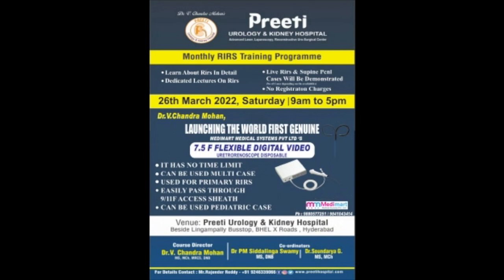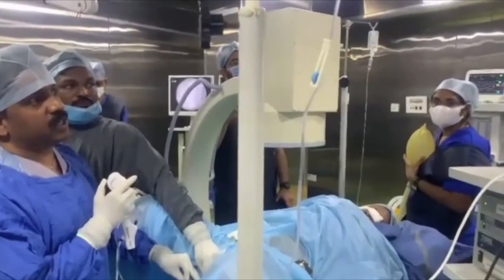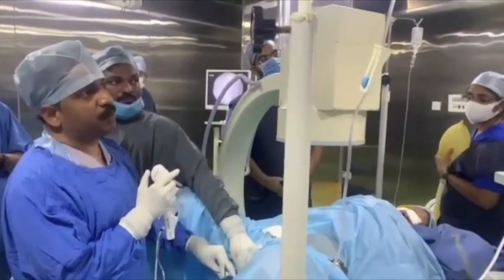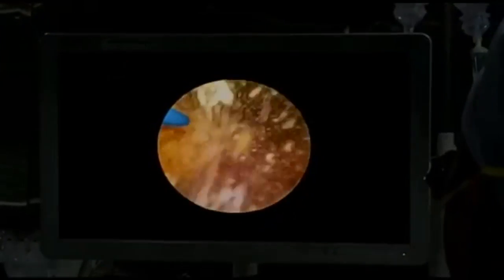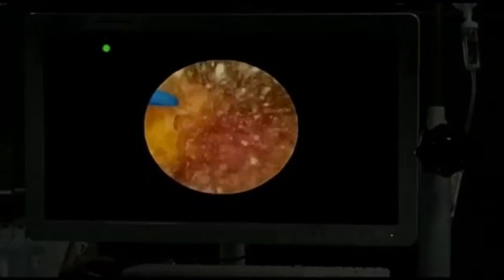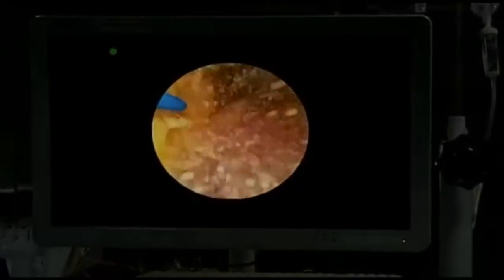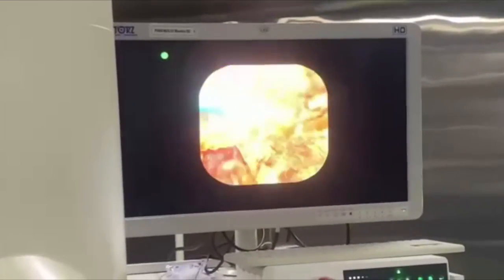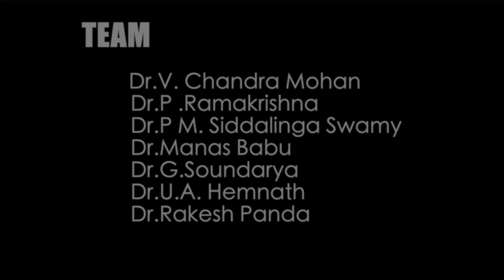Smallest flexible disposable Ureteroscope from Hugmed company: our first case